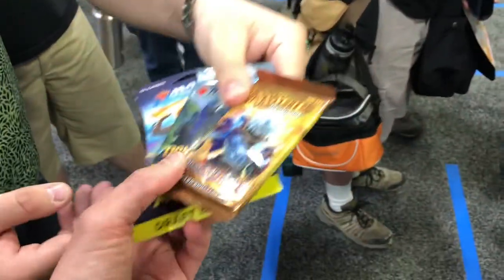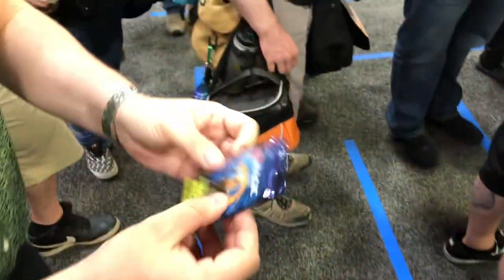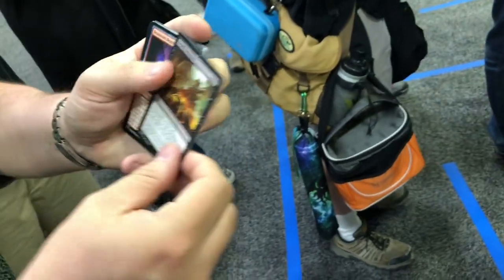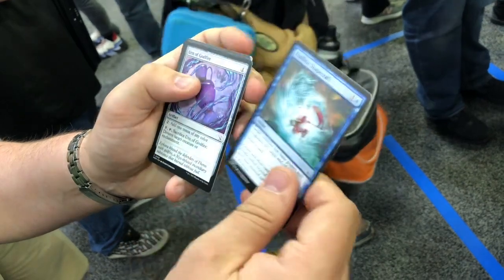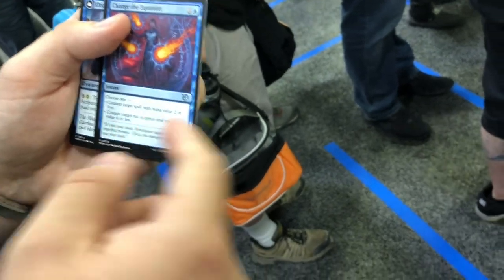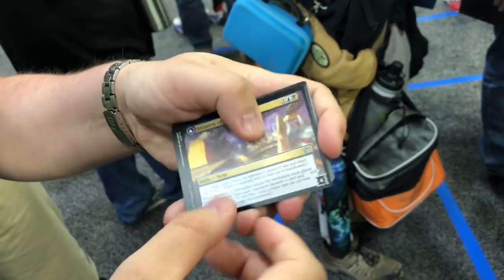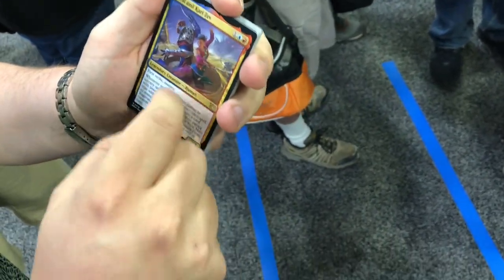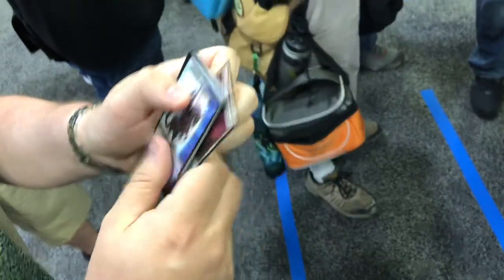MagicCon Minneapolis March of the Machine Draft Booster Pack Opening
Opening a draft booster pack of March of the Machines while waiting in line for Mark Tedin signatures!

What did we pull today?